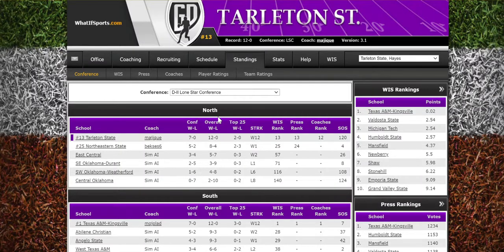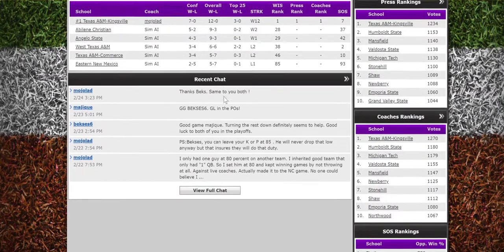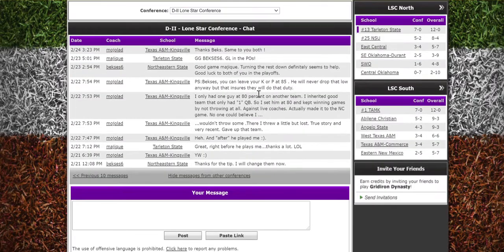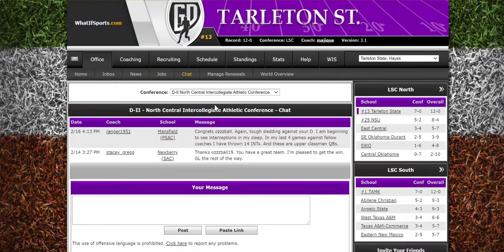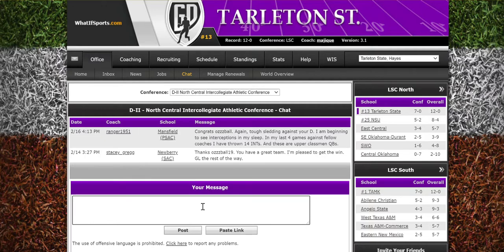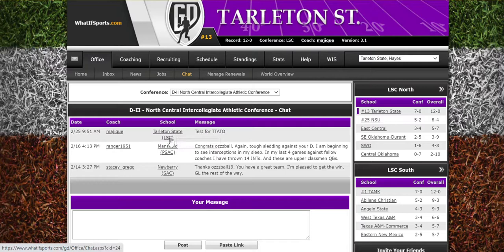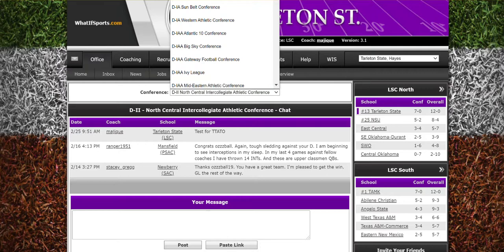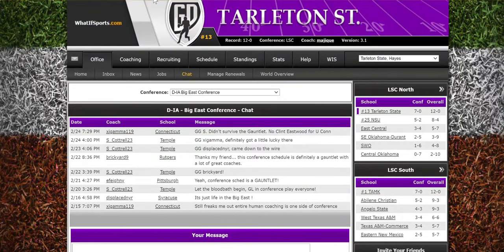WIS GD Tutorial 7: Conference Chat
How to see and leave messages in not only your conference but other conferences as well.